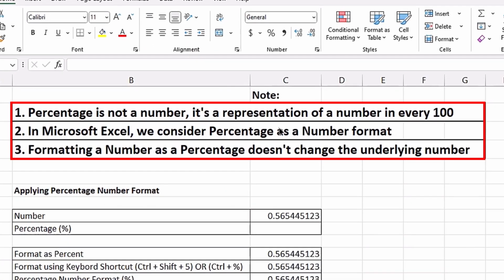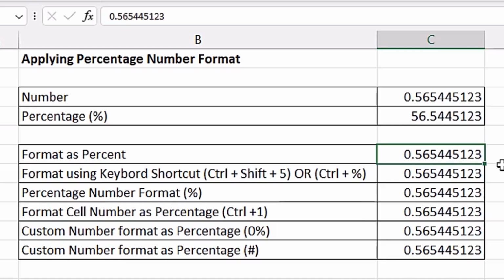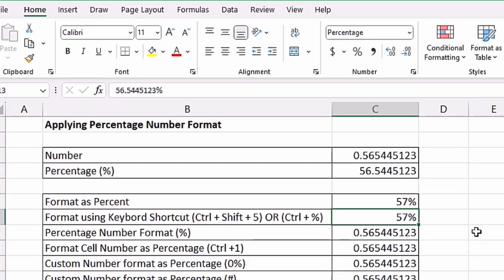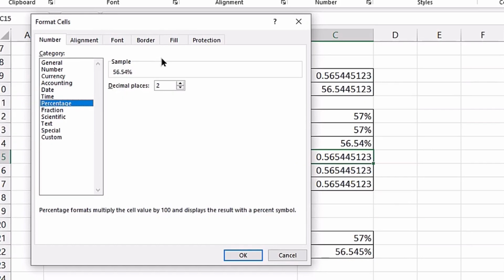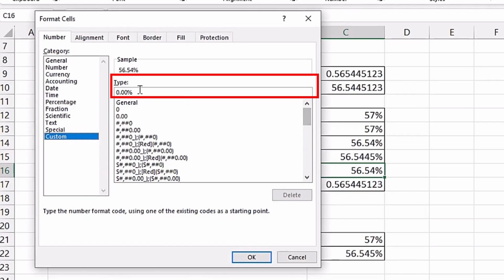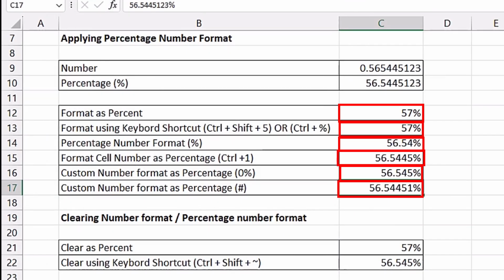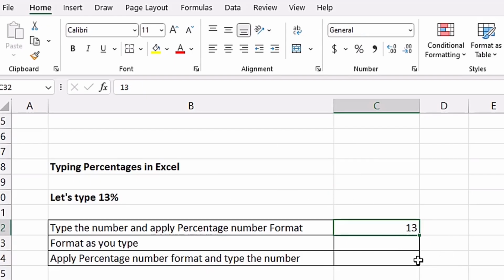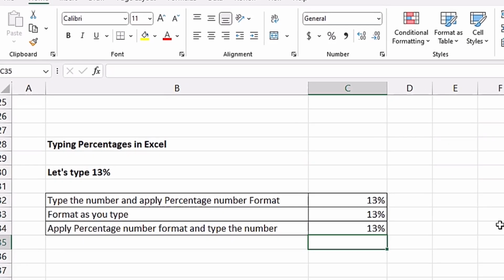Percentages In Excel Tips And Tricks WWD 13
Percentage or Percent is very important in data analysis, knowing how to work with percentages in Excel is also very important, this video brings to you how to use percentage in Excel, Always Stay Hungry For Knowledge, Keep Learning And Expand Your Knowledge